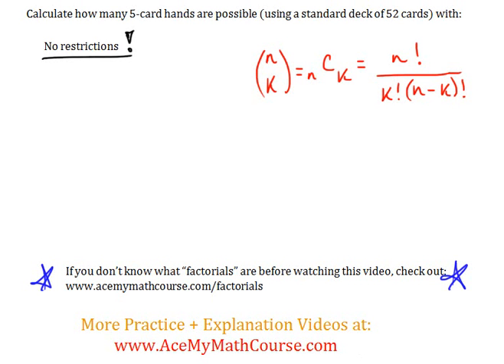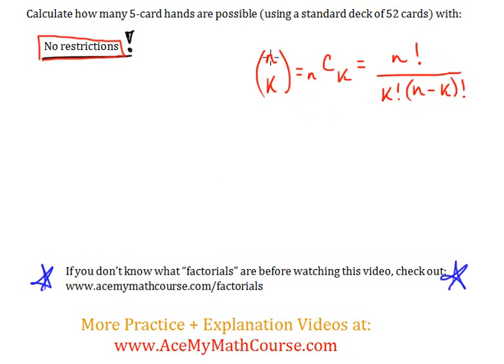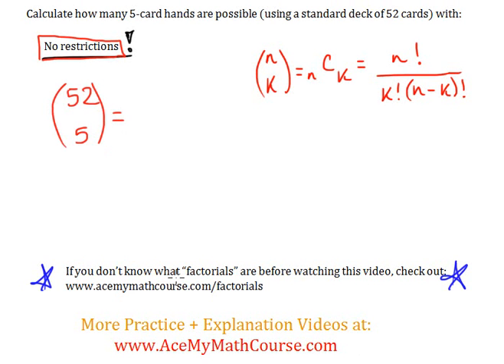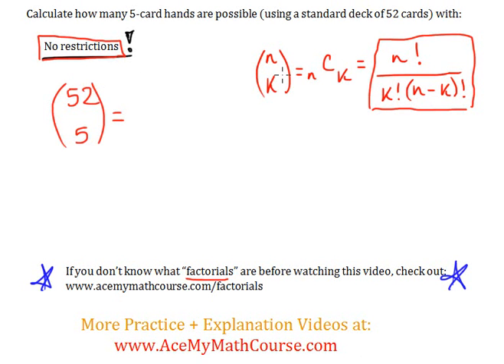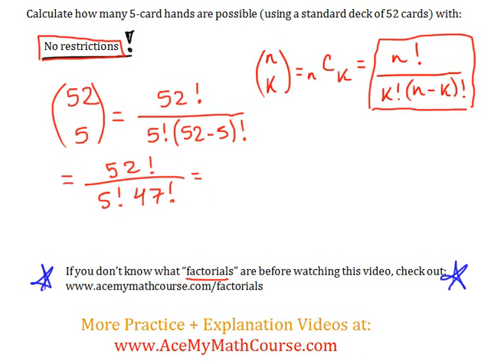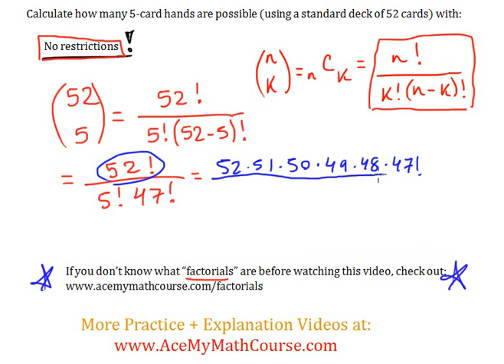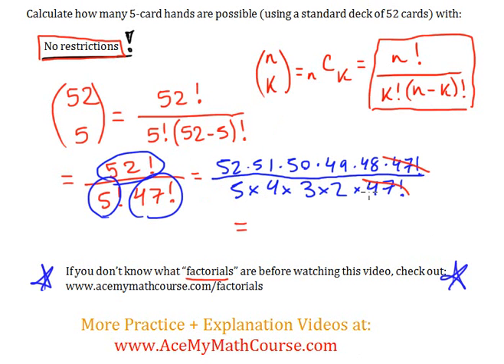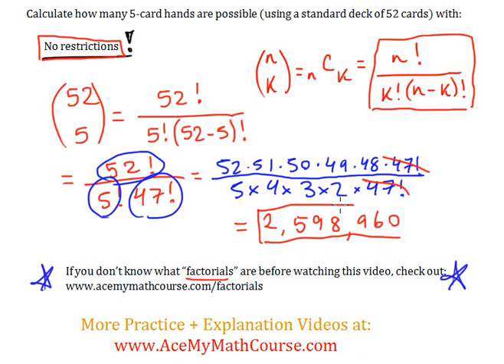Combination (Combinatorics & Probability) Cards Word Problem #2